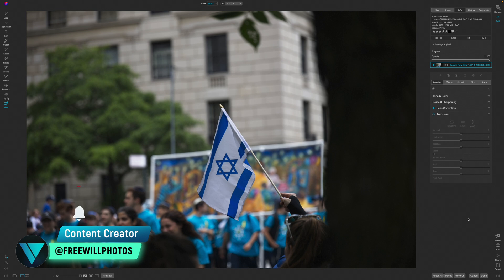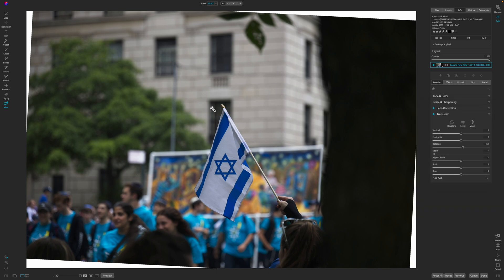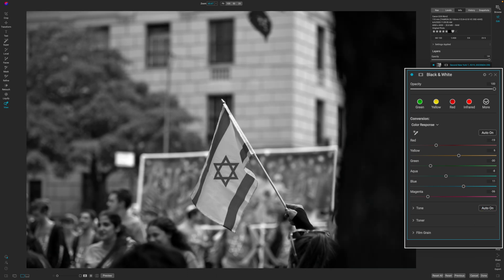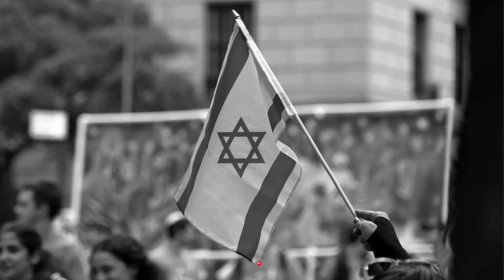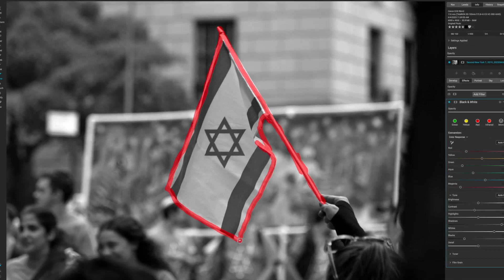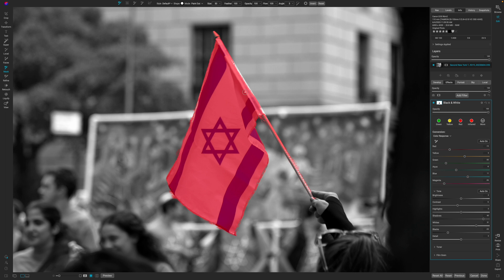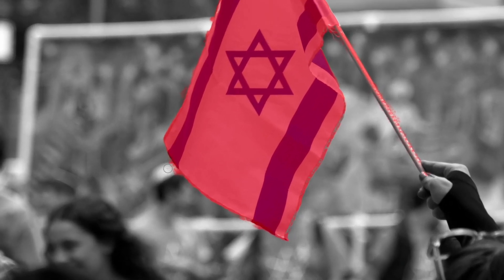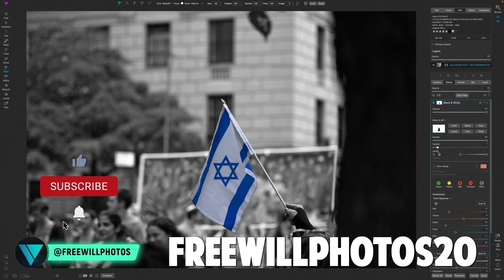Making a color pop photo effect using ON1 Photo Raw 2023.5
I make a color pop photo effect using the encircling tool found in ON1 Photo Raw 2023.5. This color pop effect is great for photos where you want to draw interest to only one color in the photo. I use ON1 Photo Raw to make this effect, but many programs can do the same thing.

*Camera Body’s*

*Lens*

*Accessories*

*Computer*